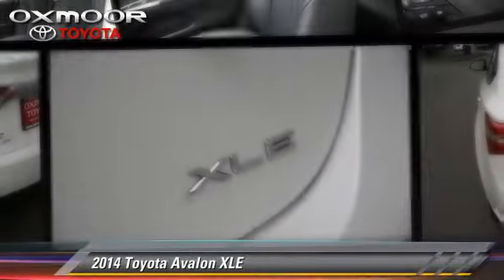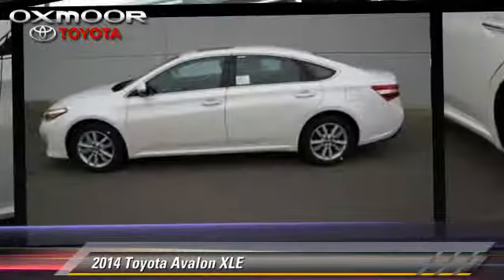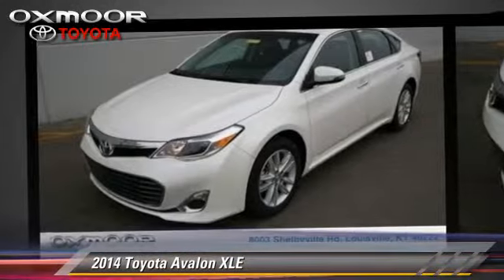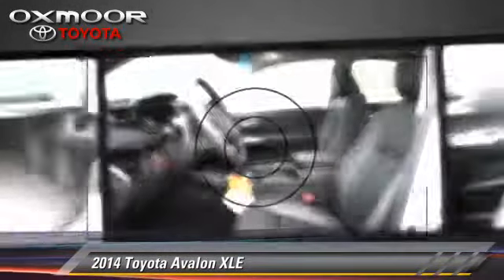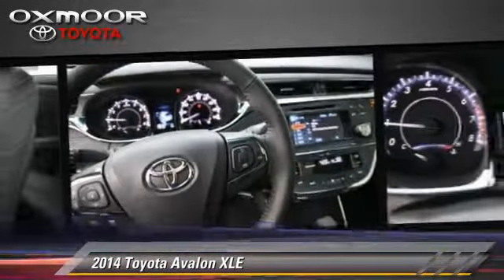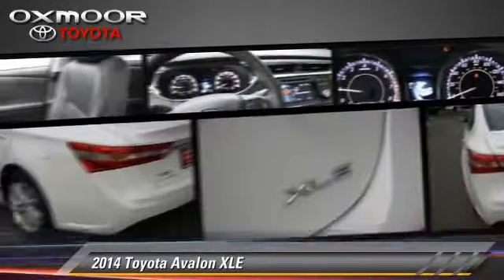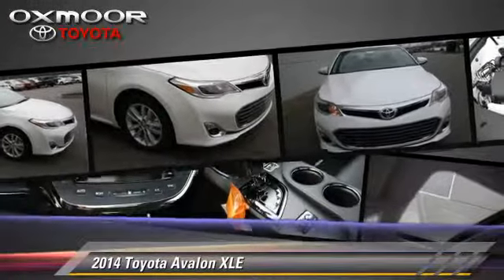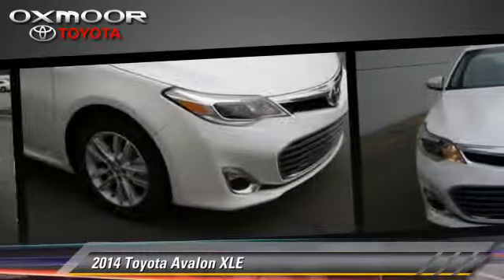Oxmoor Toyota, Louisville KY 40222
[DFIN:3:2865645:I:1679:4EEA750A:ac7da98770a43e38cf3e071c7d9833ac]